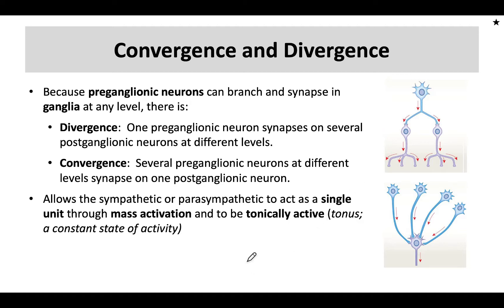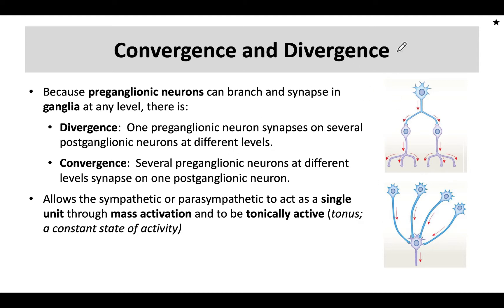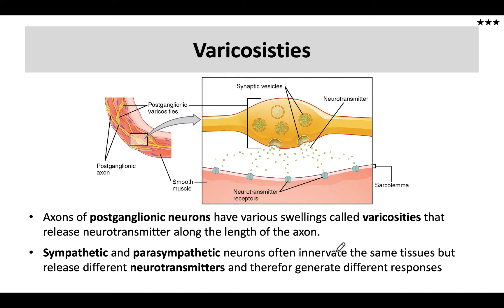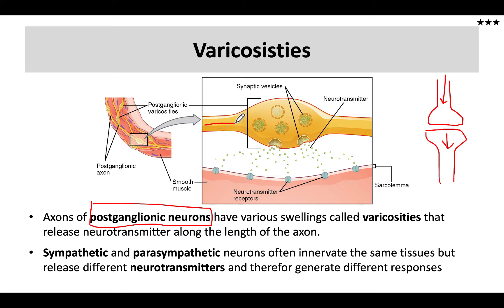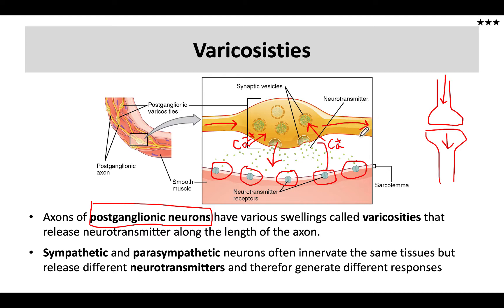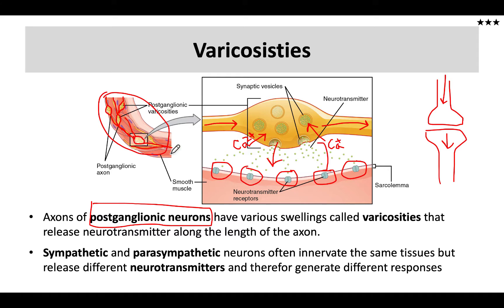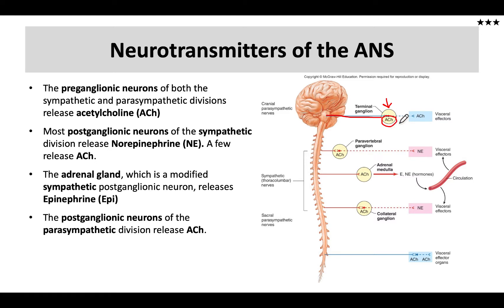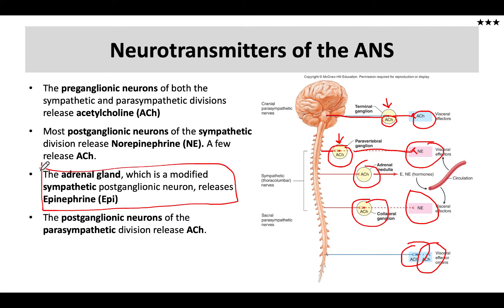Varicosities and Neurotransmitters of the ANS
Table of Contents:

02:57 - Varicosisties
08:06 - Neurotransmitters of the ANS